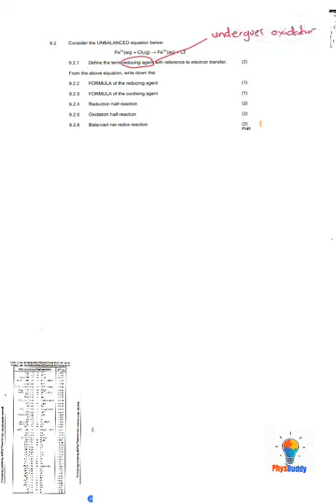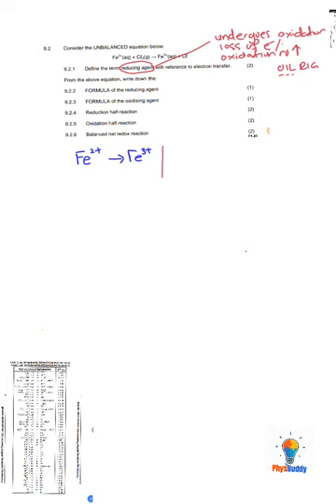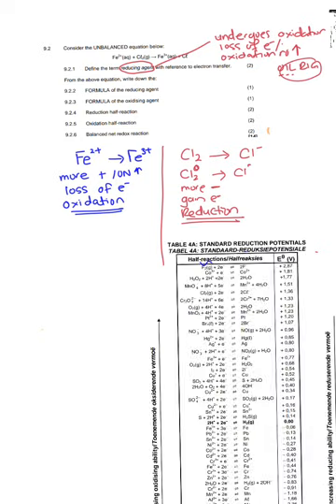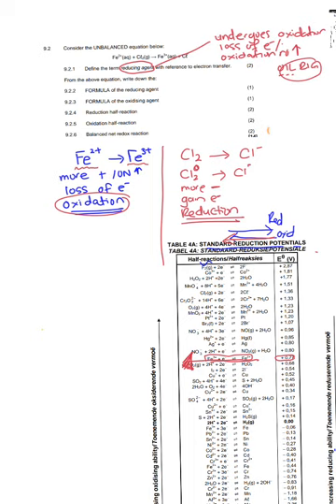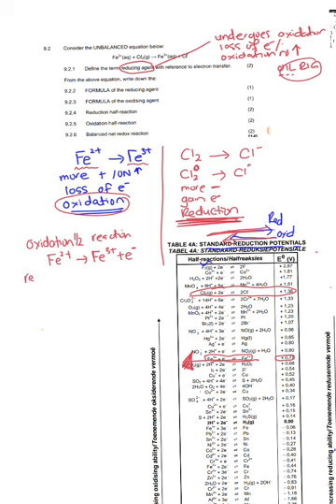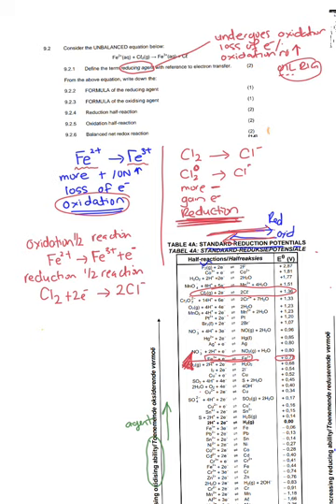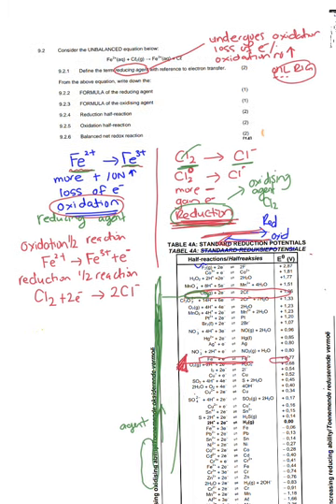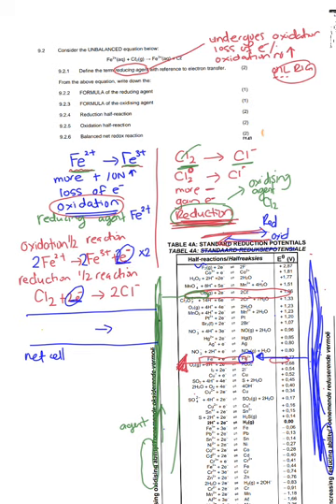gr11 redox reactions nov 2015